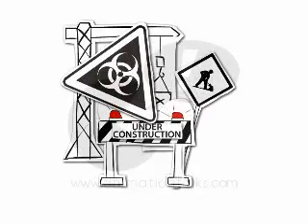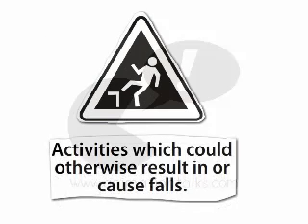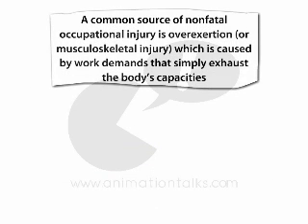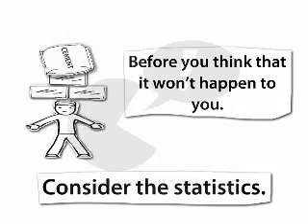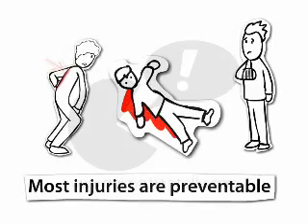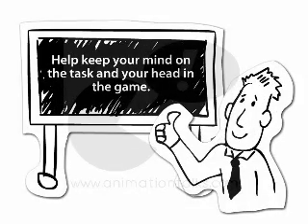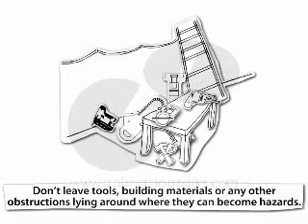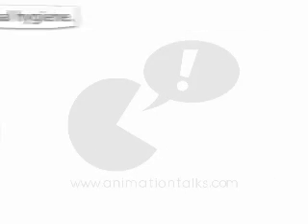Toolbox Talks Chapter 5 animated explanations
Date project : Monday, ‎August ‎30, ‎2010
Client : Toolbox Talk

Description :
The construction site is chalked full of hazards of all kinds. In addition to injury and fatality, there is a very high rate of occupational illness in construction. In fact, there are more deaths resulting from occupational illness than immediate injury.
Preventing occupational injury, illness and fatality and ensuring everyone's well-being is only something that is possible if every individual worker puts personal safety first.